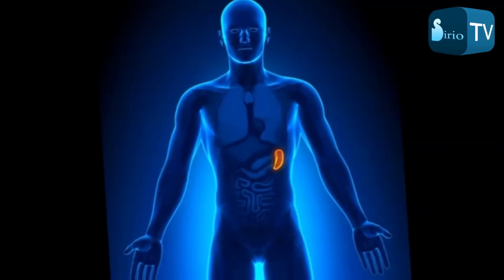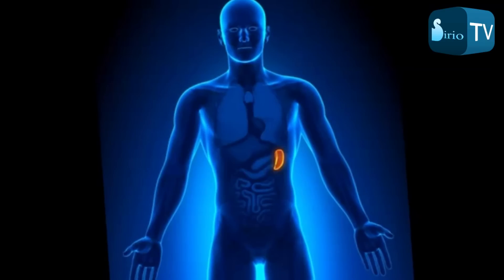LOS SEIS SONIDOS CURATIVOS - 5: El bazo.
Aurora López da voz a la información sobre el quinto sonido curativo, procedente del libro "Sistemas taoistas para convertir el estrés en vitalidad" del maestro Mantak Chia.